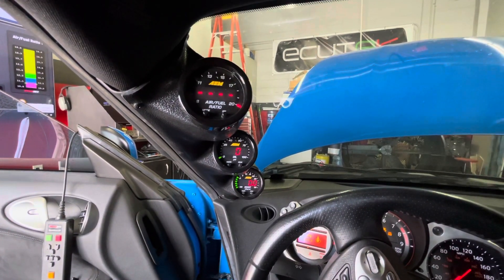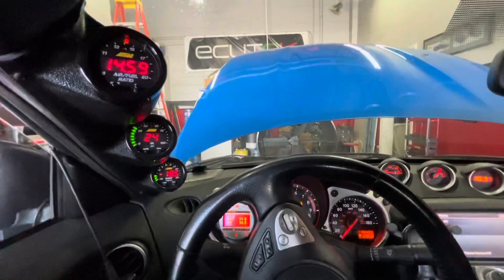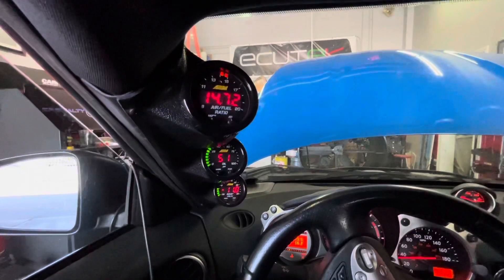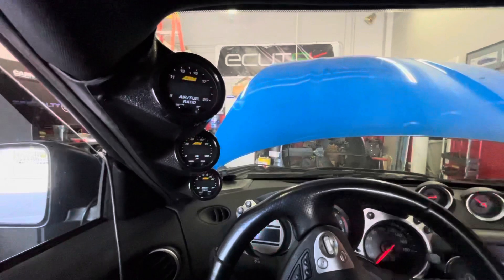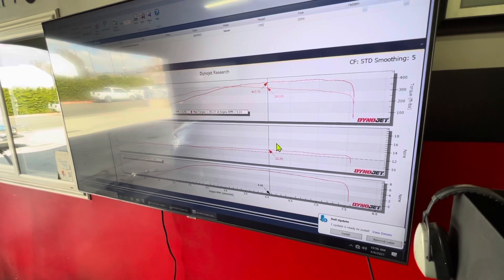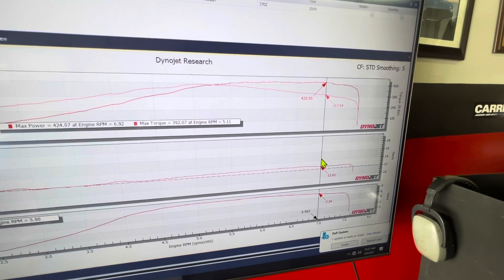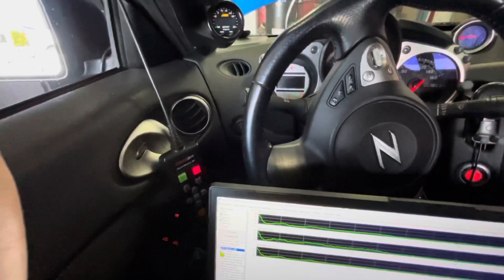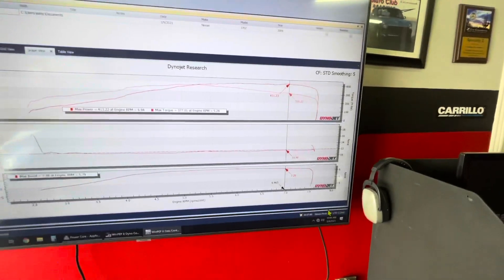AFR Comparison (Factory Nissan vs Aftermarket)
Data logging AFR differences between aftermarket WB sensors and factory Nissan WB sensors using EcuTek. This is extremely important if you rely on only the factory WB/O2 sensors. You will see how you really cannot trust the factory output on forced inducted vehicles especially. This is why I have my clients install an aftermarket gauge/sensor when remote tuning.